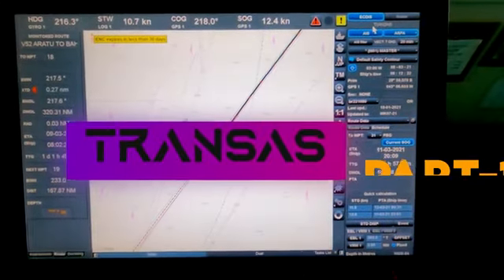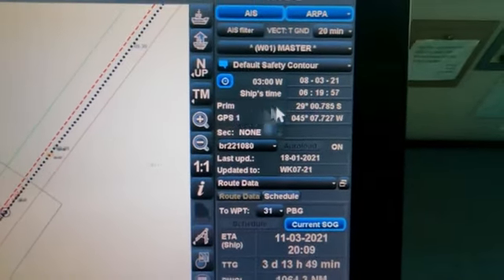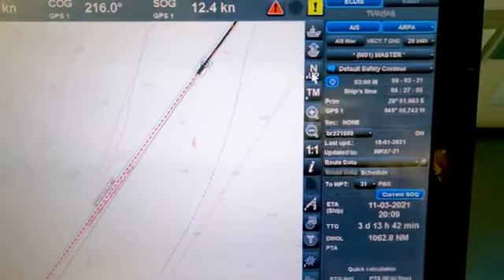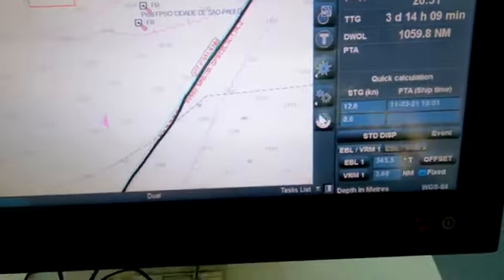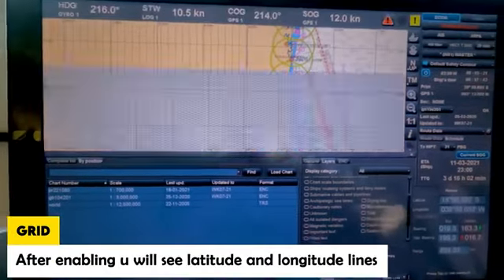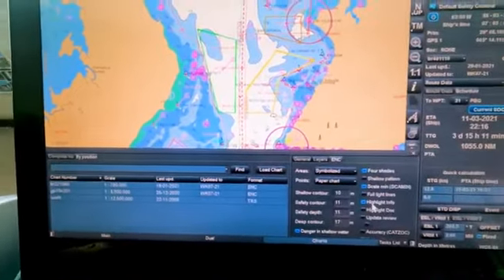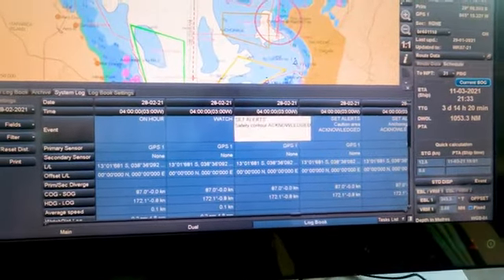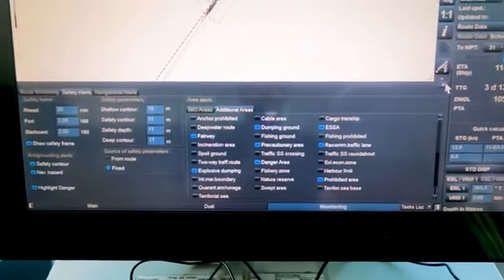Transas(Part 1)= 𝐄𝐂𝐃𝐈𝐒 𝐁𝐀𝐒𝐈𝐂𝐒 - YouTube